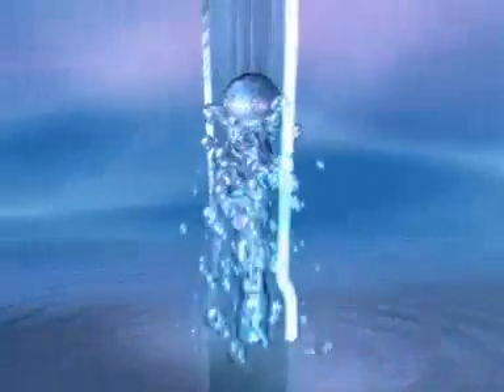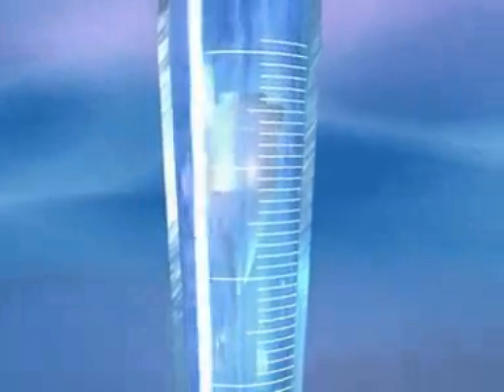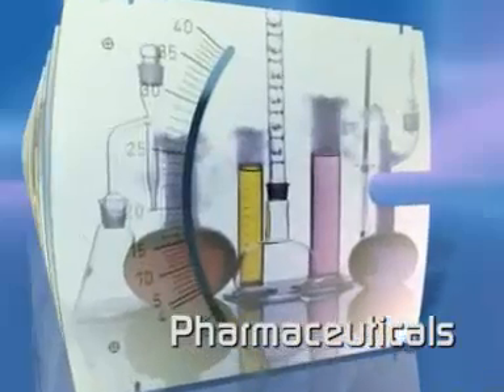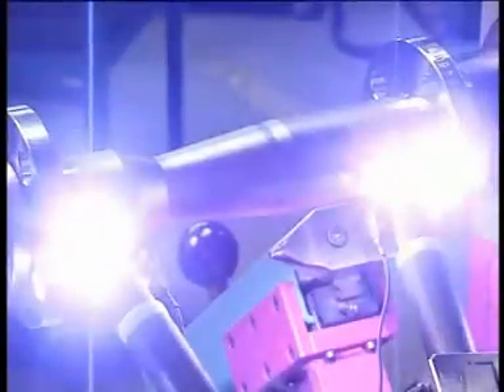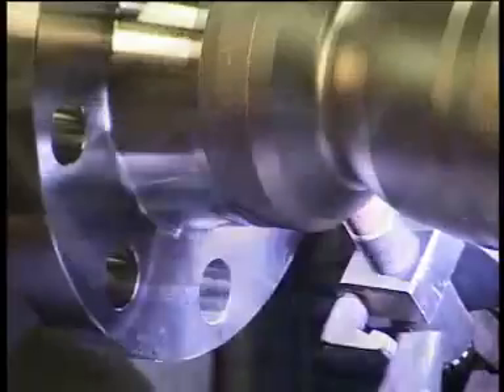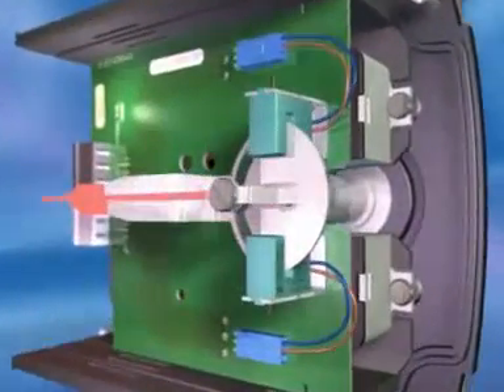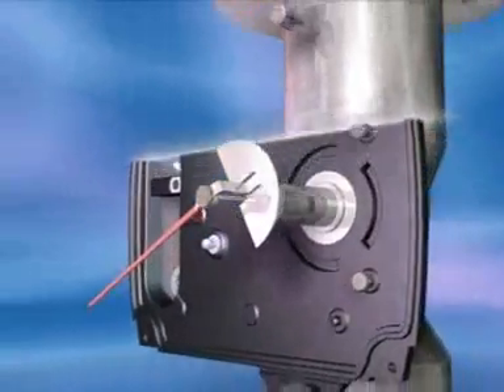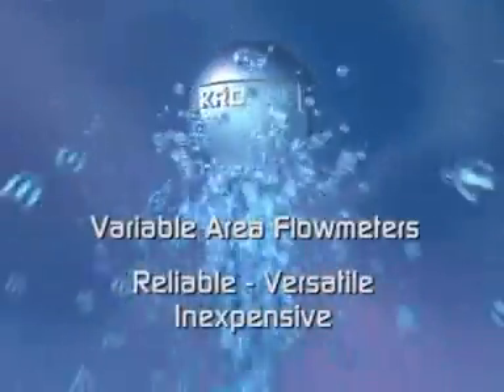Krohne Variable Area Flowmeters | Instrumart